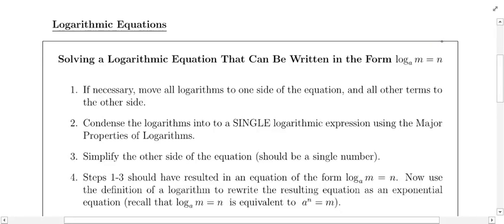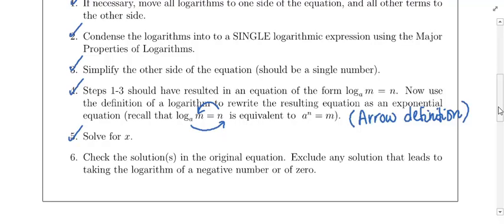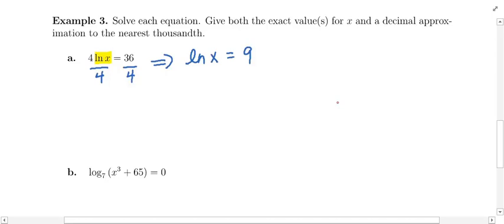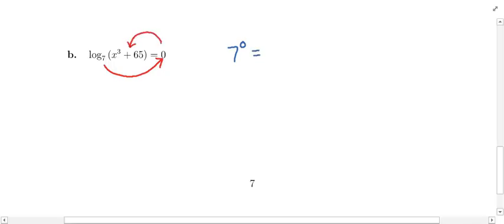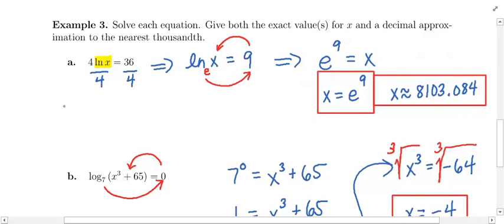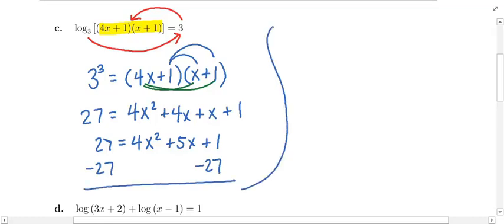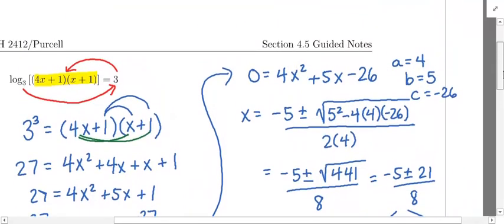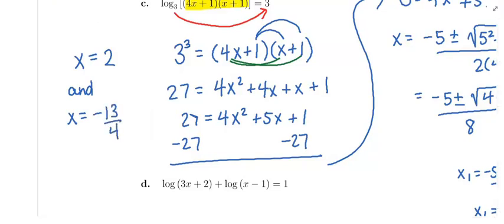4.5 Solving a Logarithmic Equation of the Form ONE LOGARITHM = A NUMBER / Examples 3a, 3b, & 3c